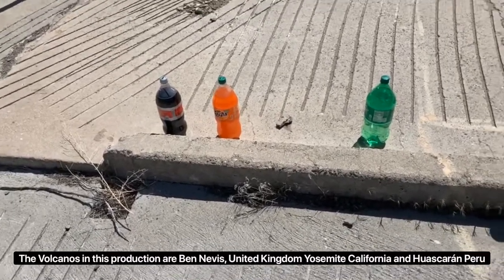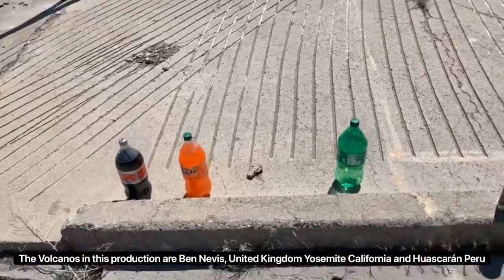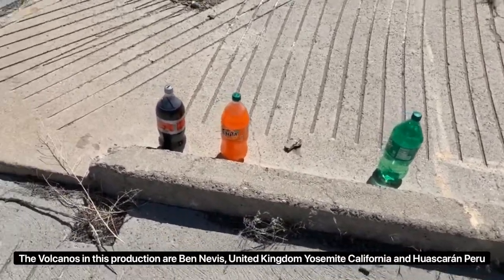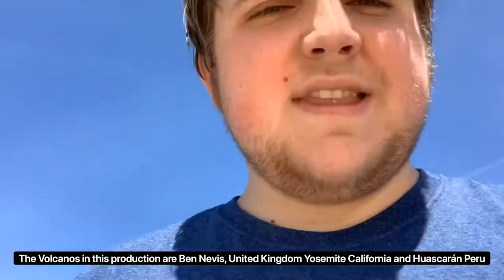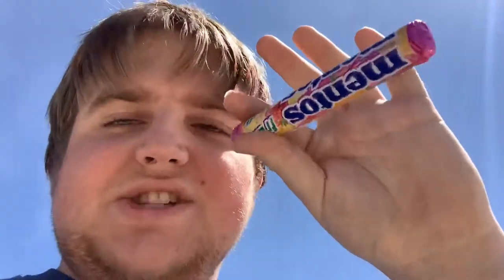Final Edu Project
Final project in regards to Intro to Education.